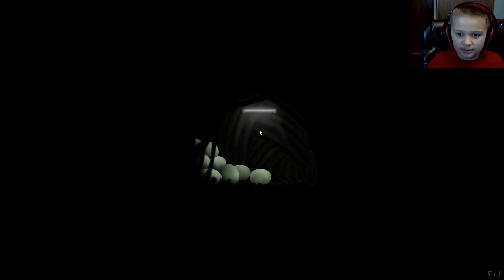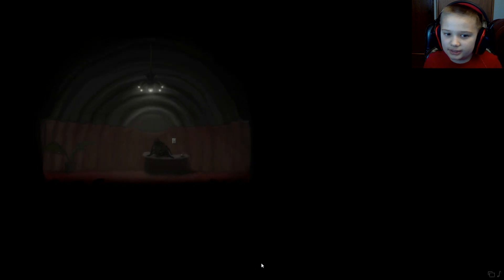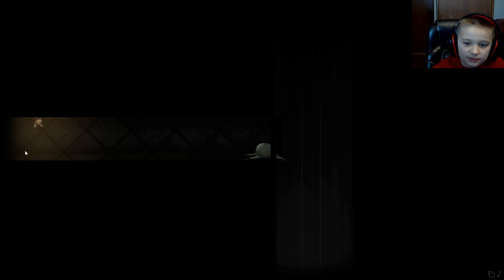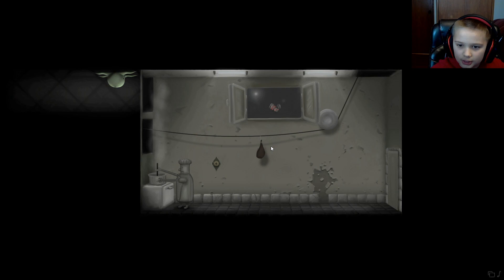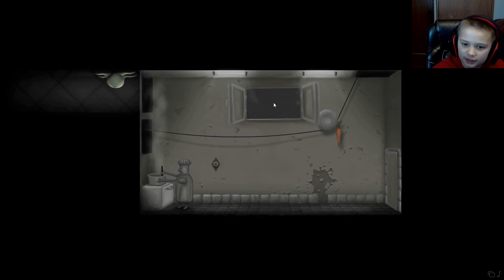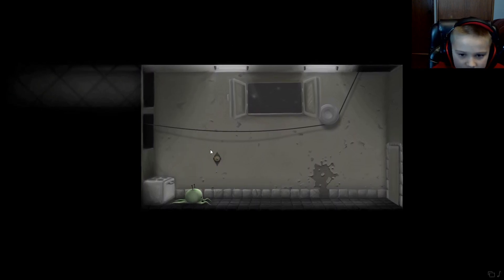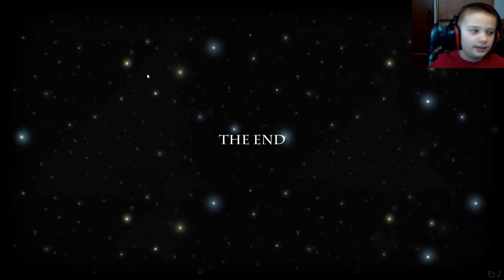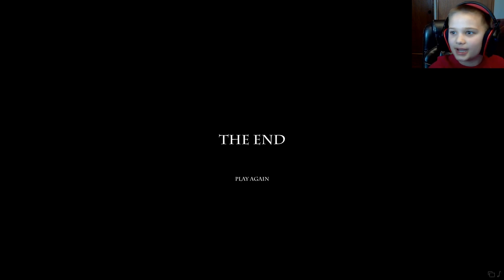Max Plays The Old Tree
Another episode of the Max Plays series. Max plays "The Old Tree"'. Check it out.